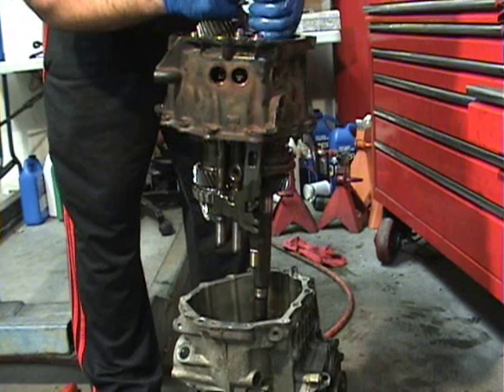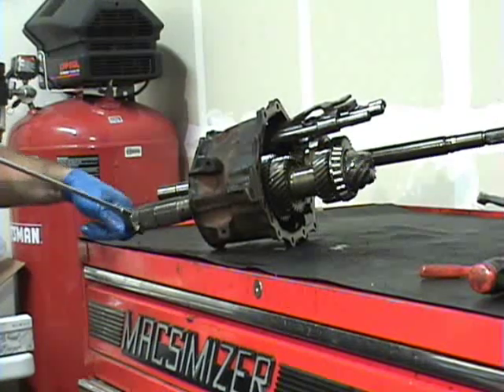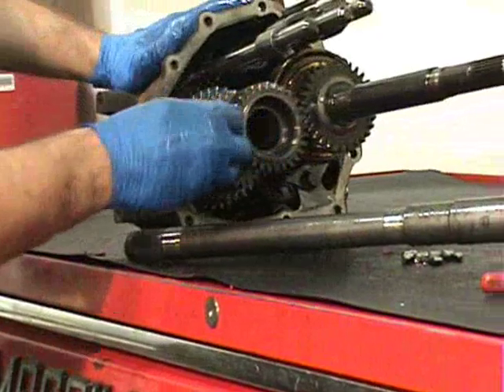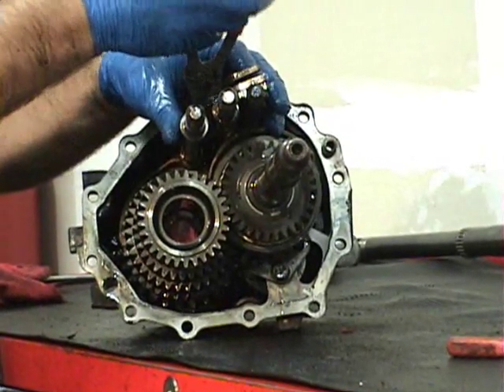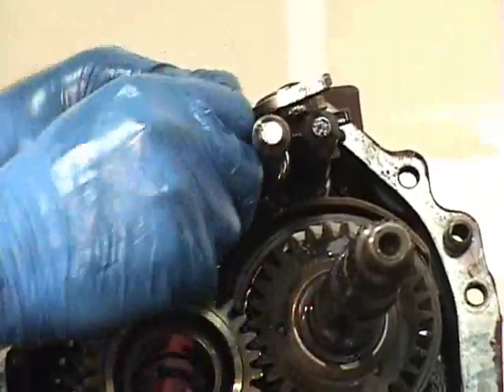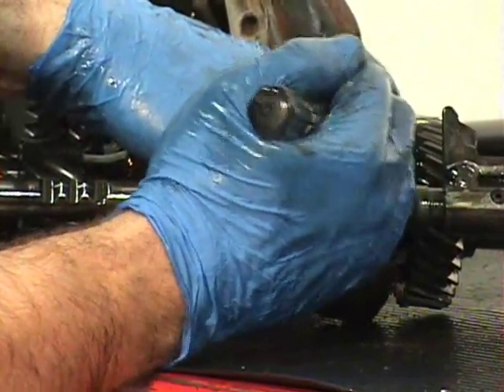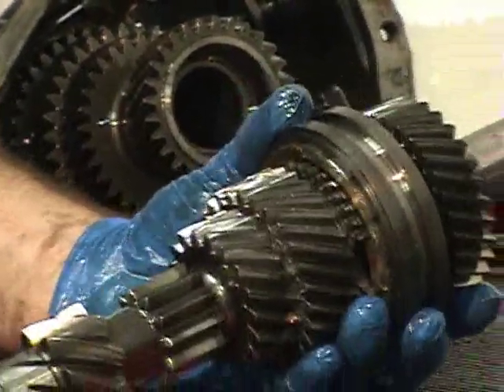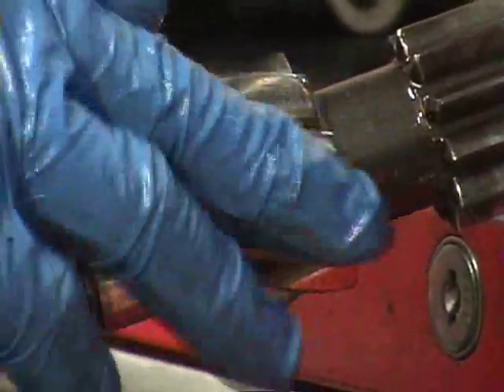B5 S4, C5 A6, Allroad and others w 6-speed 01E transmission, Rebuild How To DVD by JHM - (Trailer)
JHM Audi 01E Trans rebuild How To DVD and Rebuild kit.  DVD is 1 hour and 47 minutes in length showing all the details of the rebuild.  for more details.